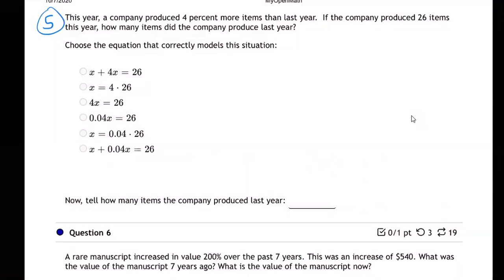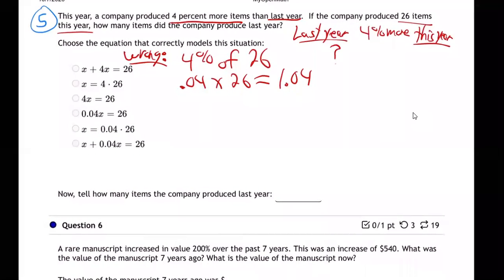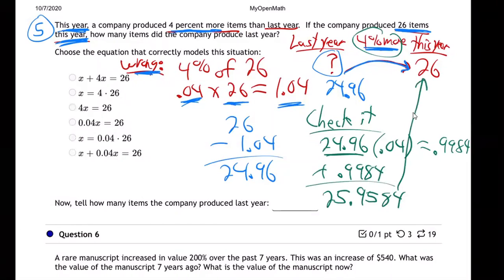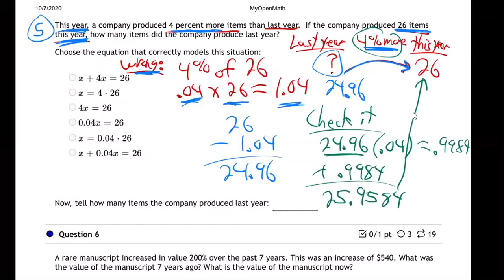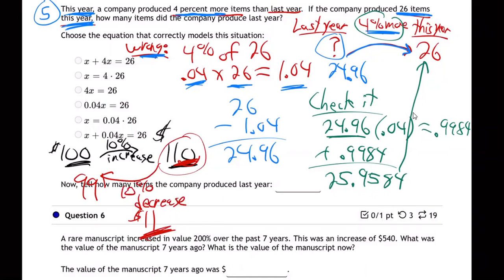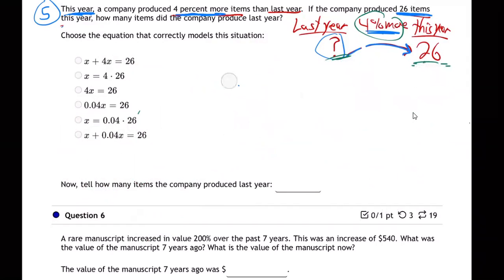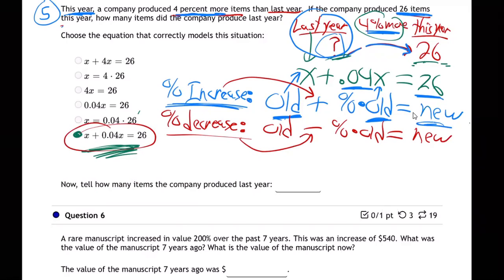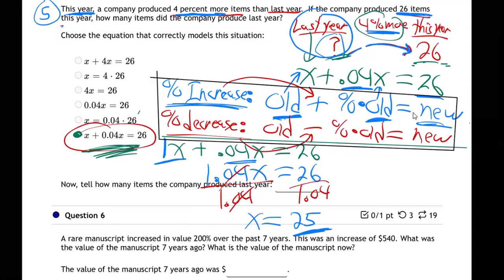m10a-u3-lecture hw 4- 6